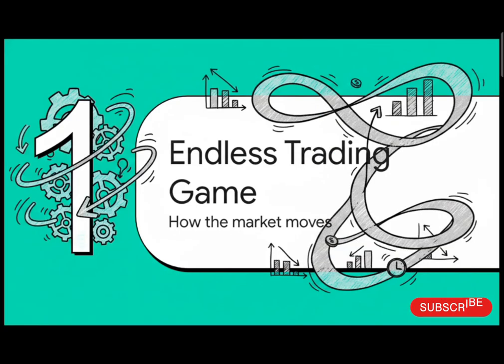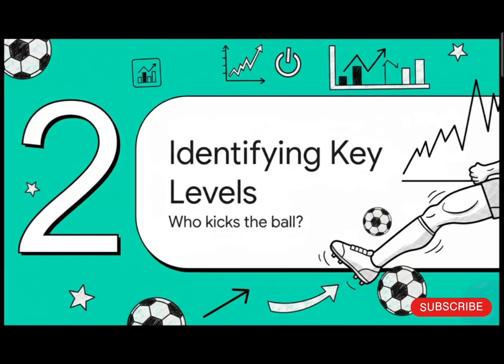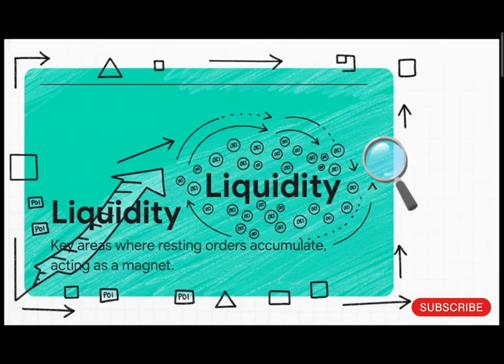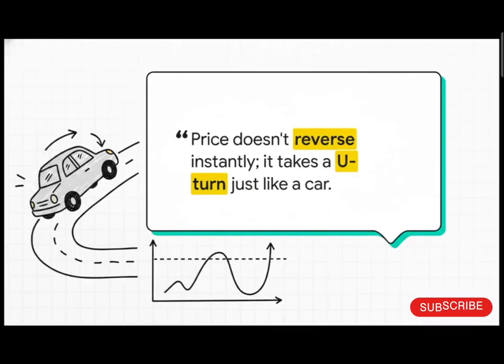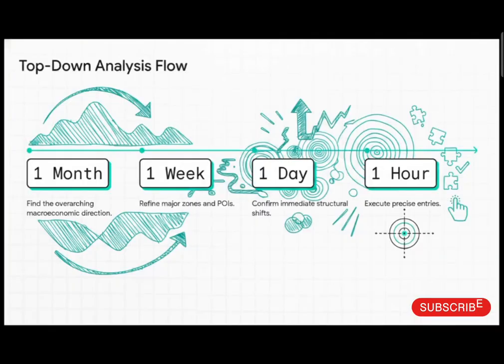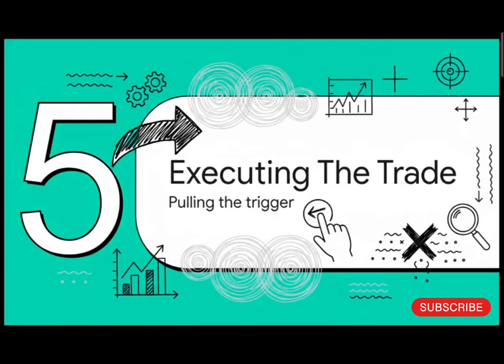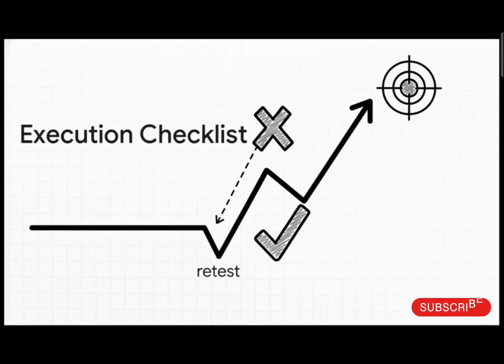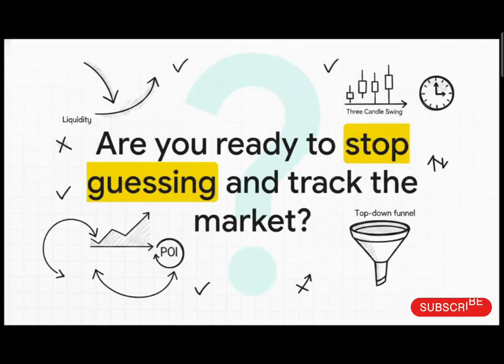Bias SMCICT Basic chapter 1